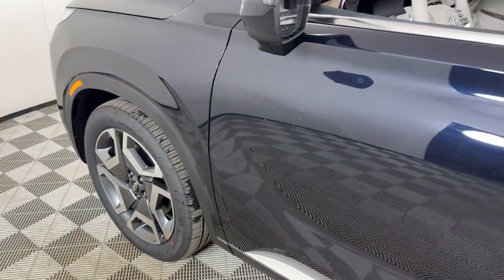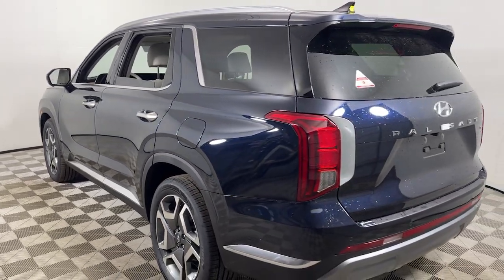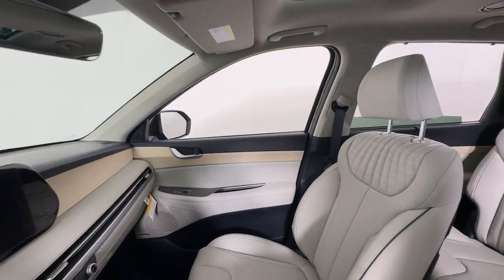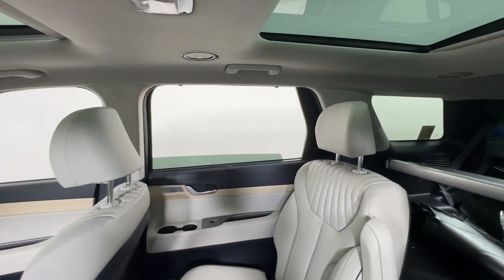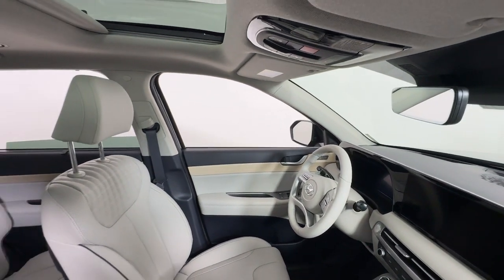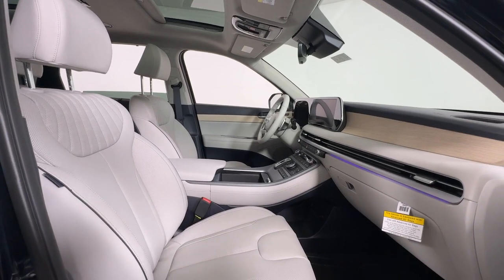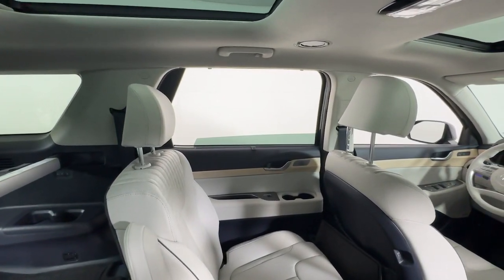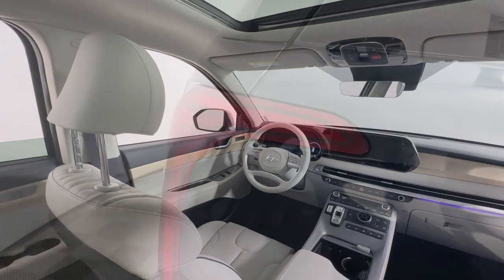2024 Hyundai Palisade Limited KY Louisville, Lexington, Elizabethtown, New Albany, Jeffersonvil...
New 2024 Hyundai Palisade Limited available at Oxmoor Hyundai located in 8107 Shelbyville Rd, Louisville, KY, 40222. Servicing the Louisville, Lexington, Elizabethtown, New Albany, Jeffersonville area.

Introducing the   2024  Hyundai Palisade. This boldly styled, highly capable Palisade is an outstanding value. Three-row seating, a premium interior, ample cargo area, available all-wheel-drive, V6 power, and standard driver assistance are just some of the many features that make this spacious crossover irresistible.  The following are some of this vehicles highlighted options: Heated Steering Wheel
, Head-Up Display, Apple Carplay®/Android Auto®, Navigation System, Moonroof, Keyless Entry, Back-Up Camera, Cooled Front Seat(s), Power Liftgate, Power Passenger Seat. Enjoy the confidence that comes with being prepared for adventure in this well-equipped Palisade. Treat yourself to a test drive today. Our staff will toss you the keys and give you an outstanding customer experience.